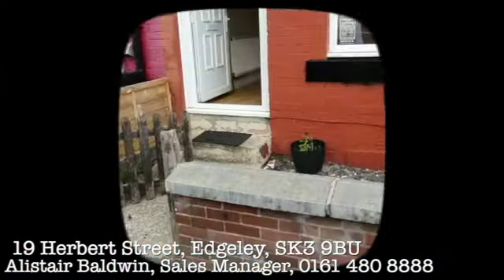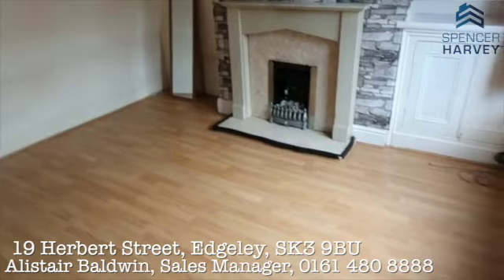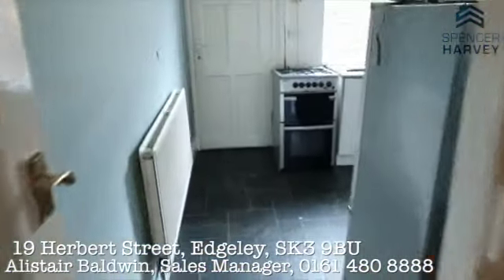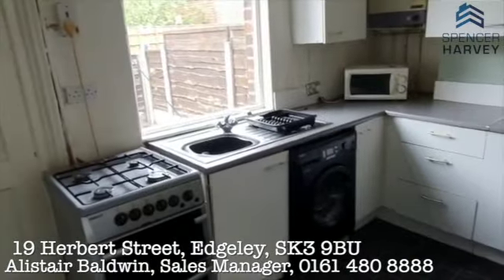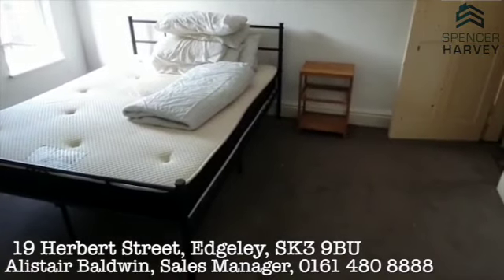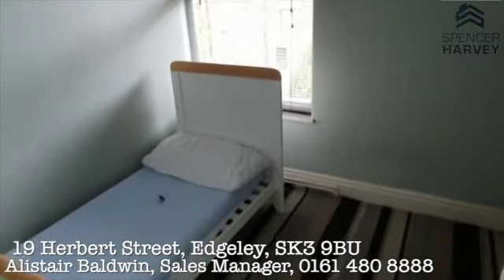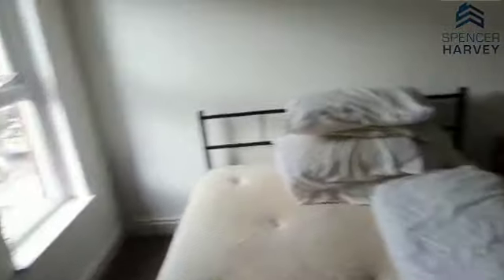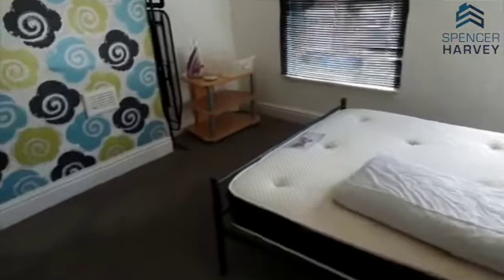19 Herbert Street, Edgeley, SK3 9BU